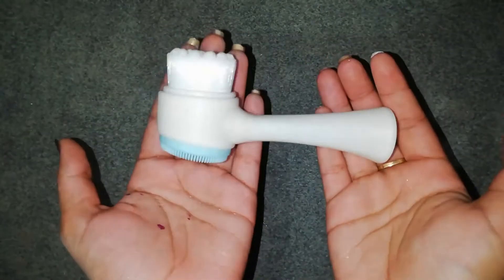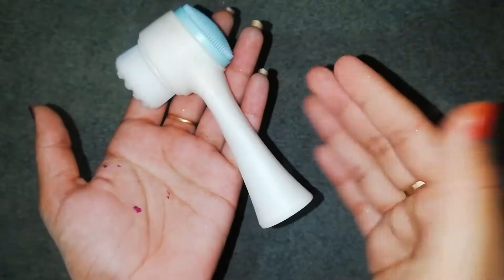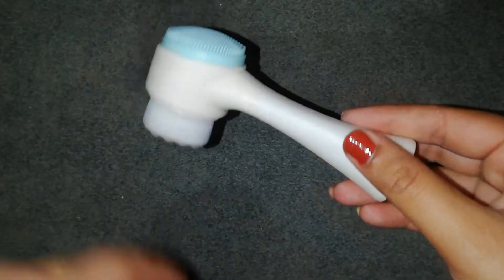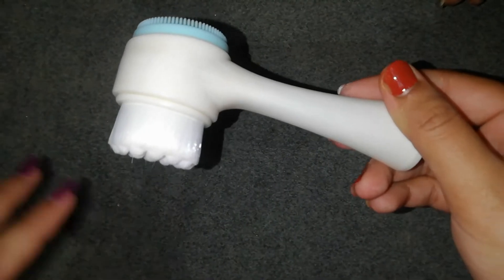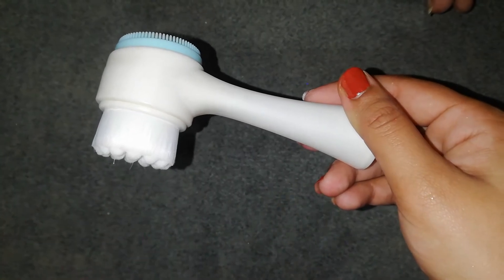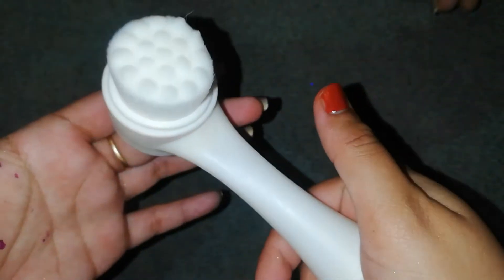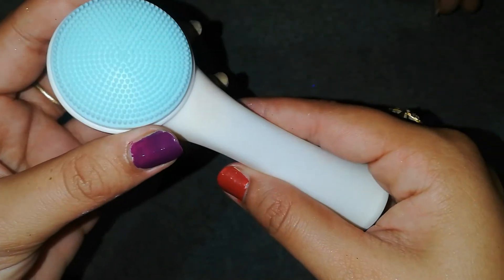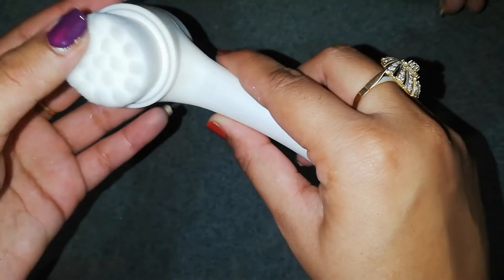Manual face cleansing brush detail review /Honest review/How to clean face with cleansing brush 👌